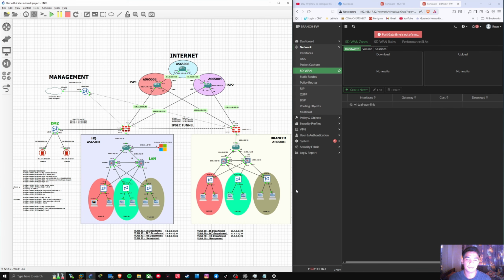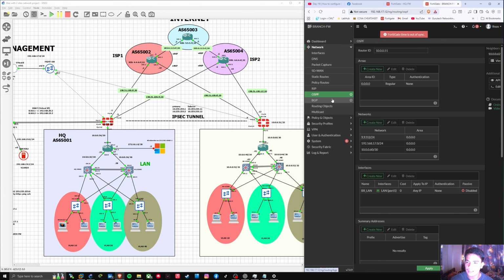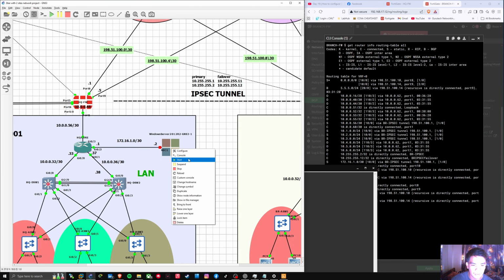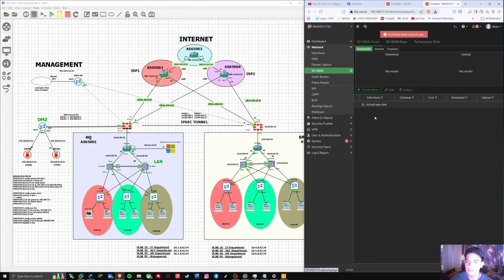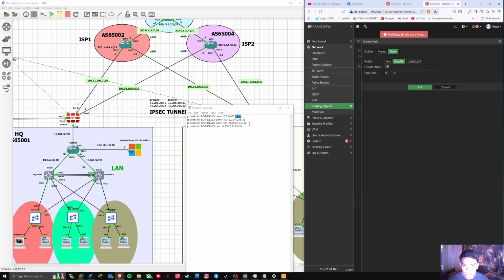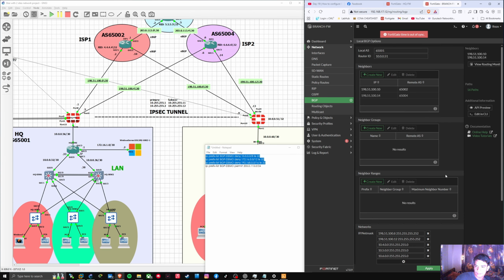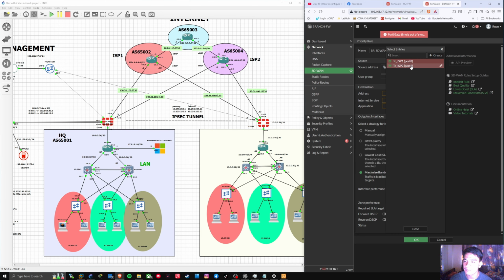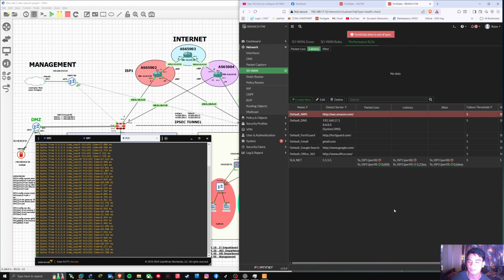Building a Redundant Enterprise Network | GNS3 SD-WAN & BGP Lab Tutorial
This video demonstrates a full dual-site enterprise network design using GNS3, featuring SD-WAN concepts, BGP routing, and route-map path manipulation. I simulate two locations (HQ and Branch) with redundant ISP links, establish iBGP/eBGP sessions, and configure intelligent traffic failover for high availability.

What you’ll learn in this video:
- Designing a multi-site WAN topology in GNS3
- Configuring static + BGP routing between HQ and Branch
- Applying route-maps to influence inbound/outbound path selection
- Implementing failover between primary & secondary ISP links
- Understanding SD-WAN routing behavior and redundancy logic

Technologies Used:
GNS3
Fortigate Firewall
Cisco IOS
Windows Server